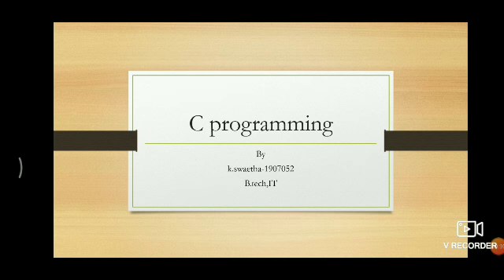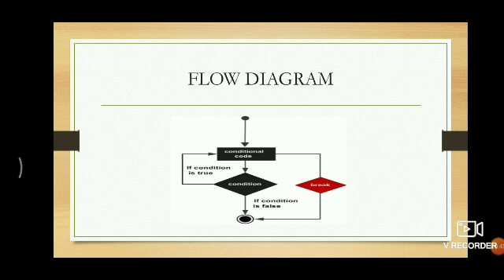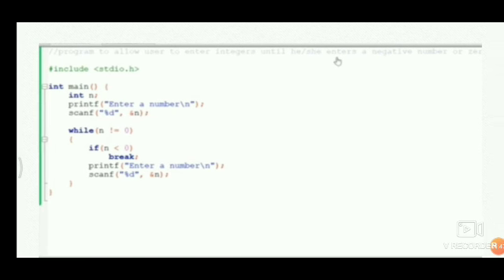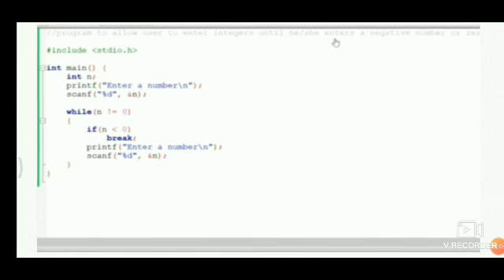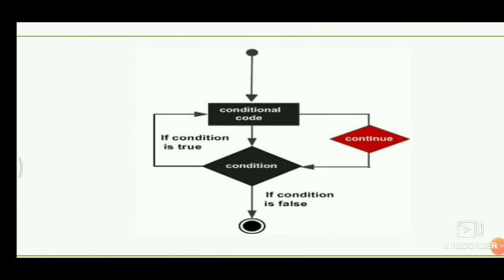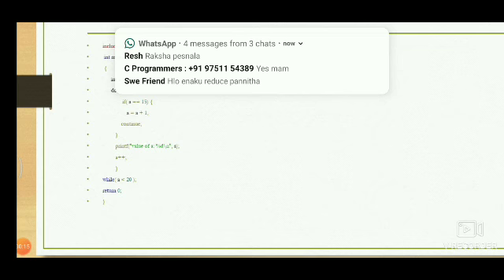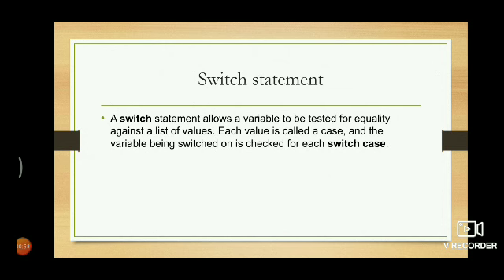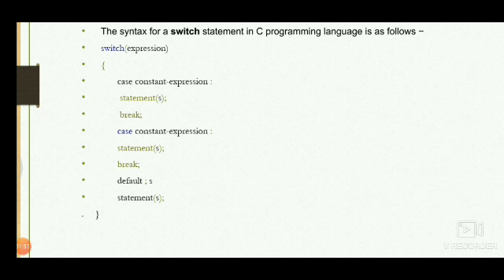Introduction to C Programming- break,goto,continue,switch statements